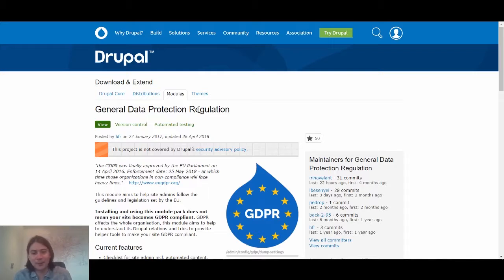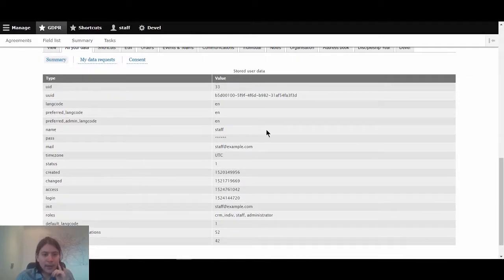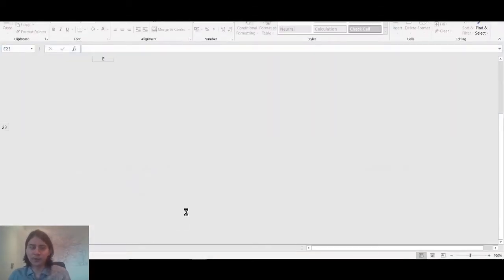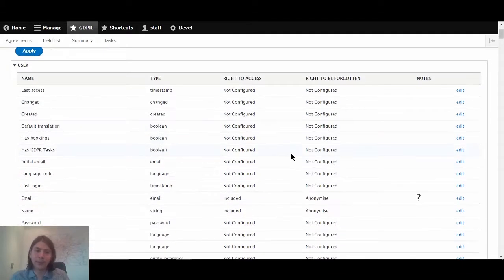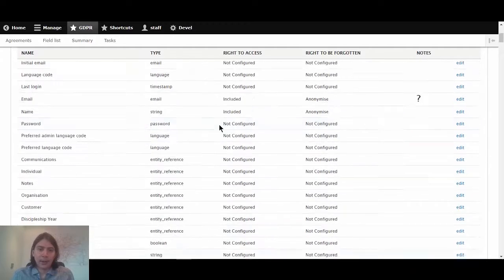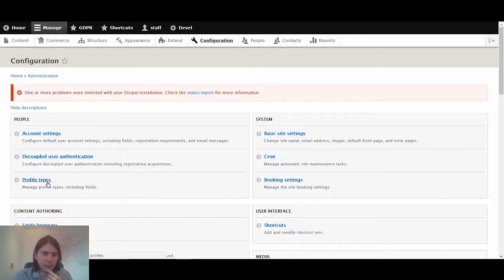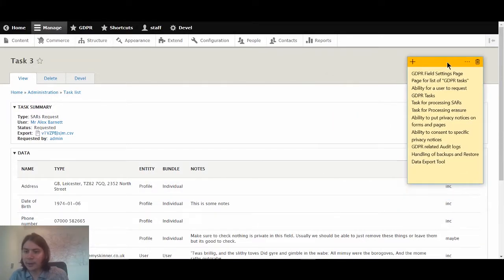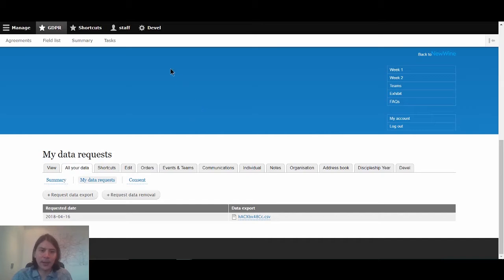[Drupal] Detailed Introduction to the features in the upcoming Drupal GDPR module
This is an introduction to the new GDPR module that we're working on. This is a more detailed discussion about the features including why we have built them in some way. It is still aimed at those with a better understanding of GDPR. We will be producing blog posts and simpler summaries for those who are new to GDPR.

We explore
- The GDPR field settings page that allow you to customise how each of the fields should function from a GDPR perspective, including various sanitiser for anonymising some fields.
- How a user will request both rights to access and right to erasure.
- A Tasks page for staff to process these requests.
- GDPR consent fields, the ability to write both explicit and implicit consent policies and how to attach them to a form.
- Finally we explore some of the future features we are working on such as backup and restore and better handling of data exports.

Links:
- (Me, James Abrahams @ Freely Give)
- The module that we are FreelyGive have built in collaboration with BRAINSUM.